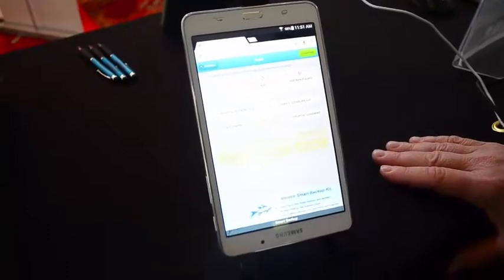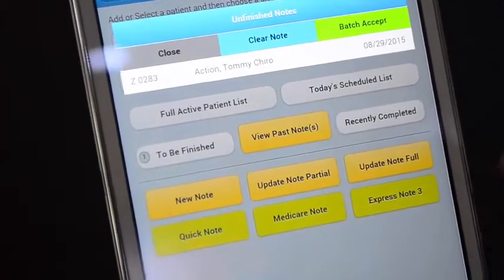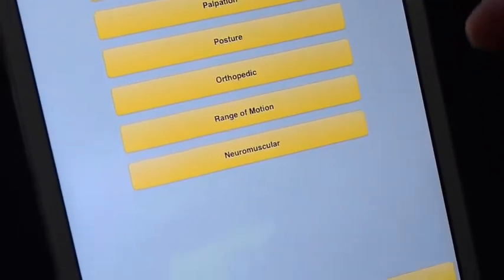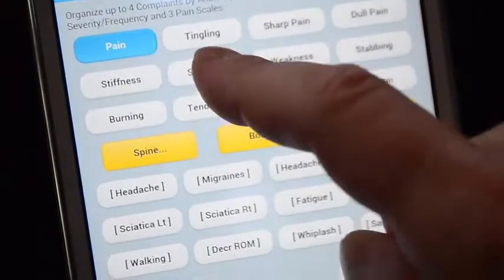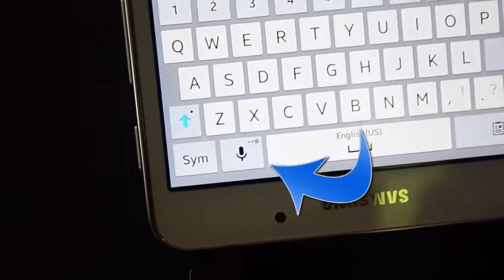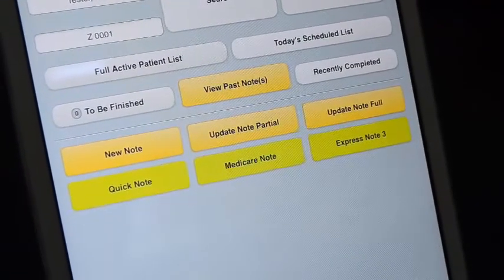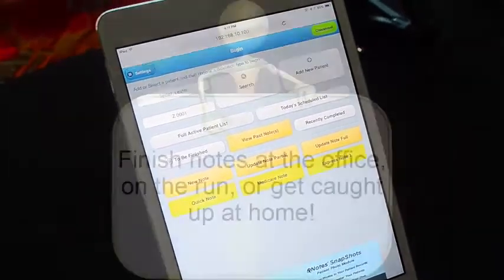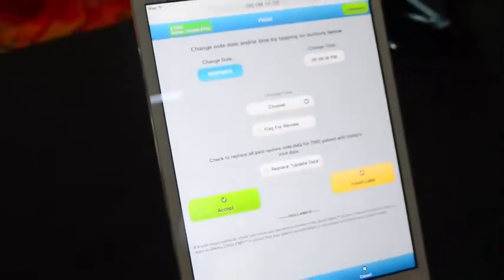PDQ Touch SOAP Notes by Quick Notes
PDQ is a touch application that runs on Apple IOS, Android or most PC Chrome based browsers.  It directly Connects to Quick Notes' QNotes Office EMR for Chiropractors, Podiatrists and Physical Therapists.
Specialized Software for SOAP Notes & Reports. From Touch to Notes in one EASY step. Portable and Fully Customizable... Anytime and Anywhere. Data Collection and EMR. for product details.